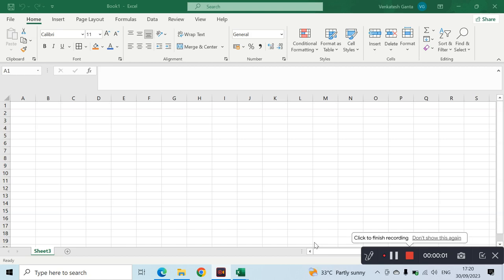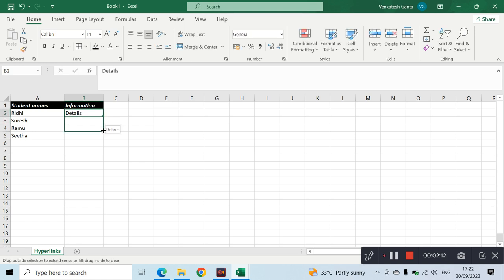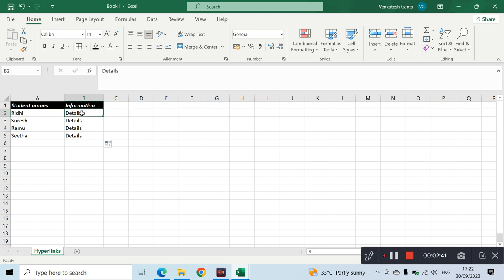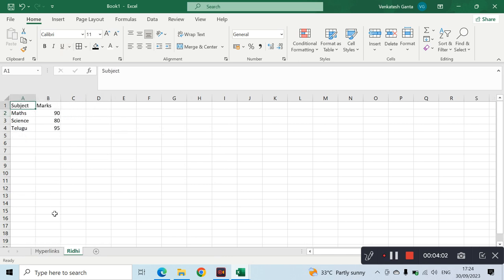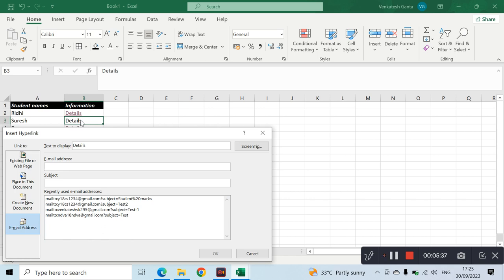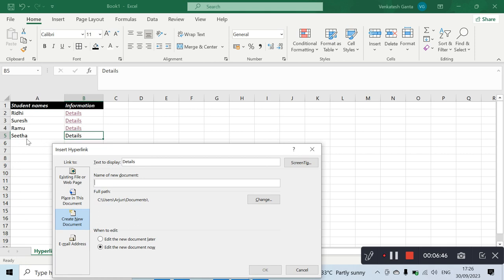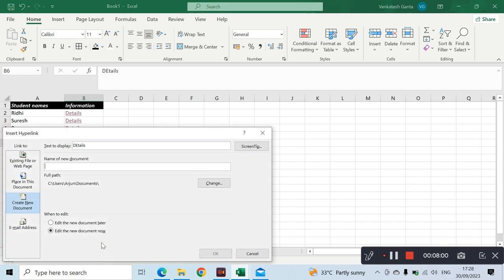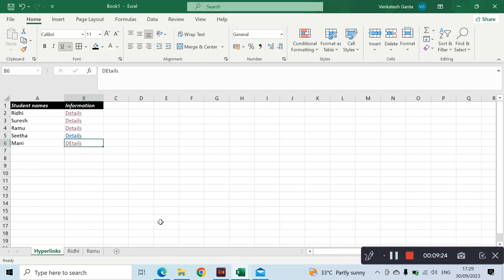Excel arrange hyperlinks # 2 | Excel Tutorial | telugu